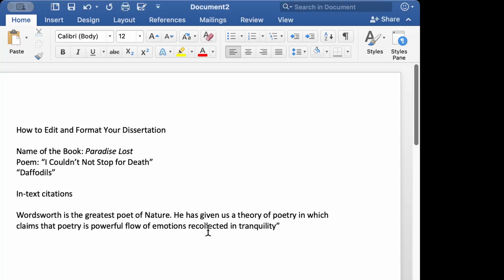How to Format In-Text Citations in MS Word | Academic Writing Tips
Learn how to effectively manage and format in-text citations within your Microsoft Word documents. I cover the essential tools and tips every student needs for writing synopses, dissertations, and research papers. Perfect for anyone looking to polish their academic writing skills.